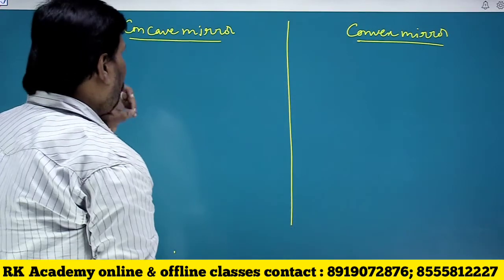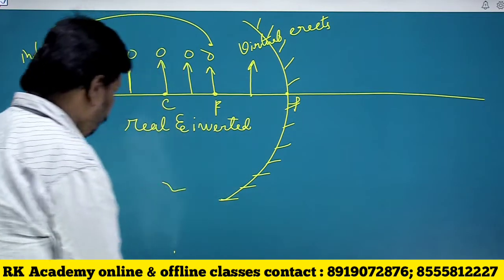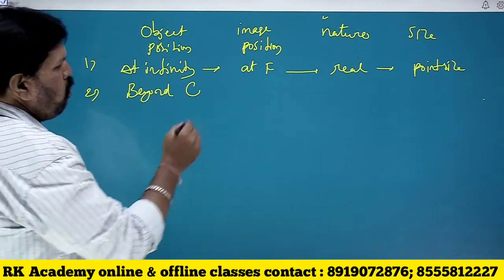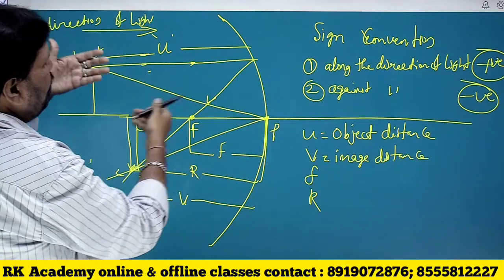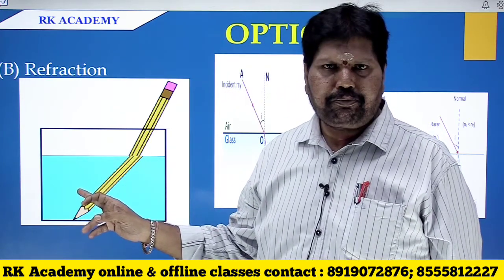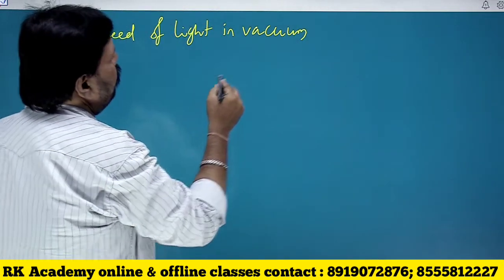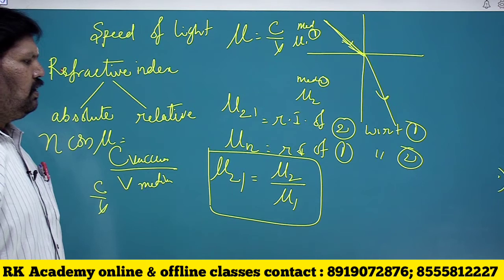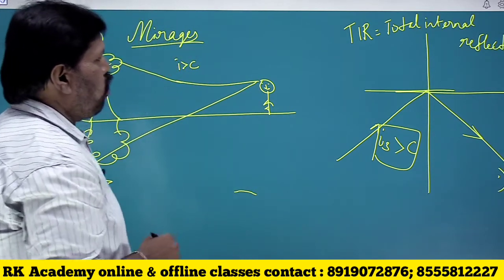# OPTICS PART -2 ||NAVY MR|| SSR AA||RK academy vizianagaram||8919072876||8555812227